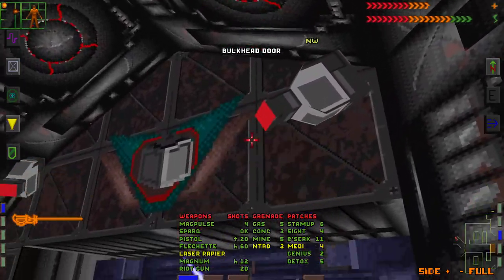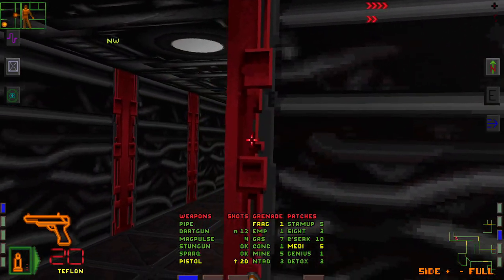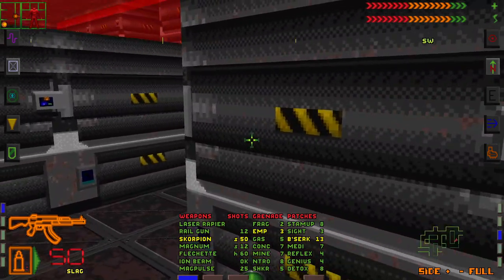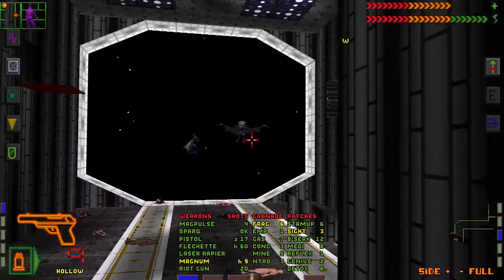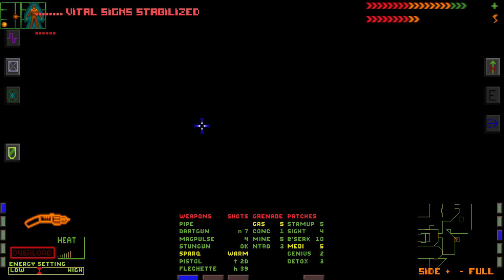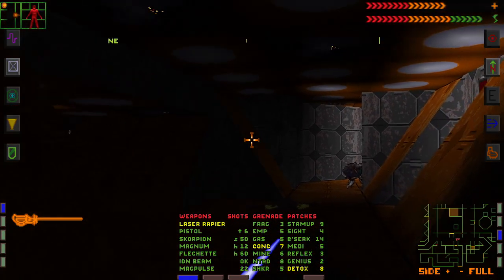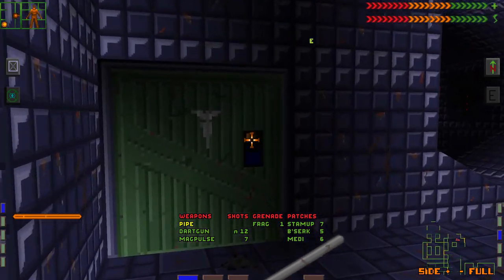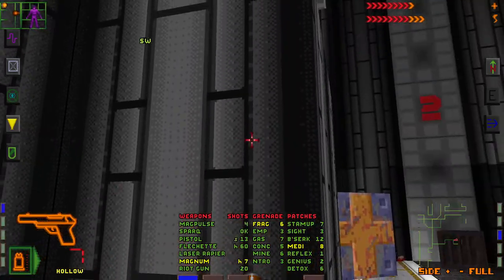System Shock is terrifying and brilliant | Breaking the Backlog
On today's episode of Breaking the Backlog, we take a look at the influential classic sci-fi shooter System Shock. One of the recognizable giants of first-person games, this title by Looking Glass Studios helped to define the modern FPS as we know it today. As it approaches its 30th anniversary and with the remake (supposedly) coming out this month, I wanted to see if the original game would still hold up in 2023!

My thumbnail art is drawn by Checkpoints; check her art out!